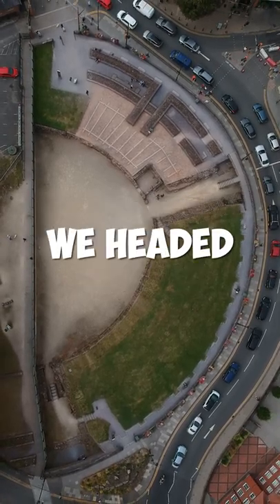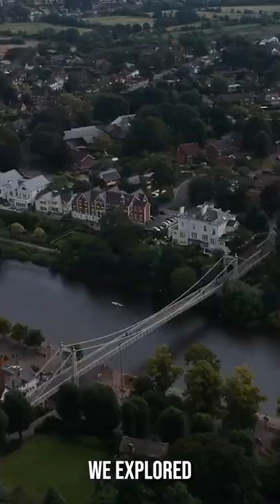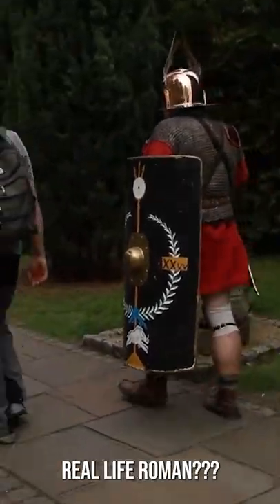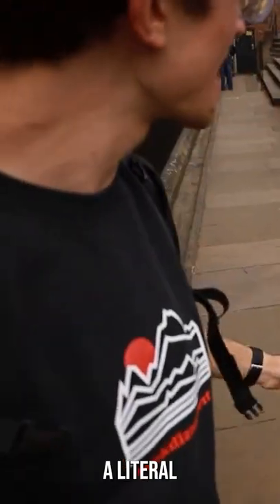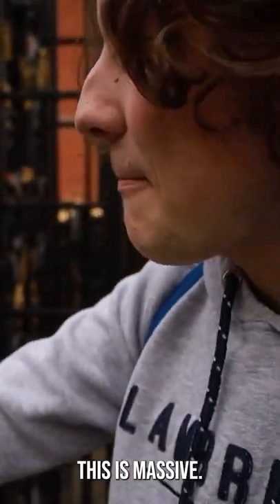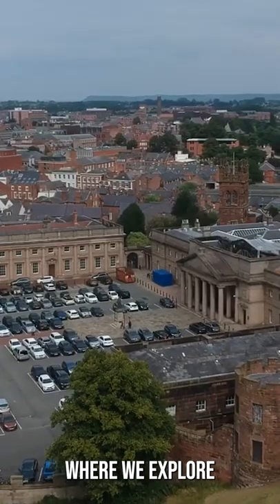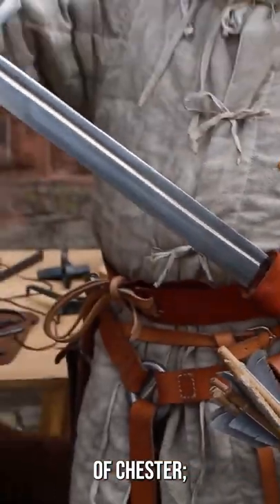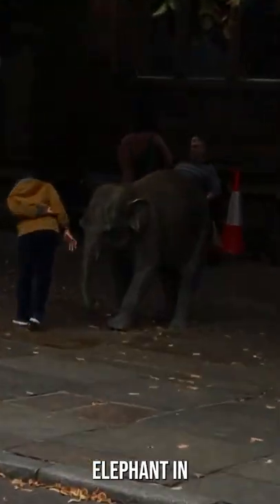I Got Trapped In A Medieval Castle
In this episode of Ten Minute Trips, Allan and I explore the roman city of Chester in the North of England.